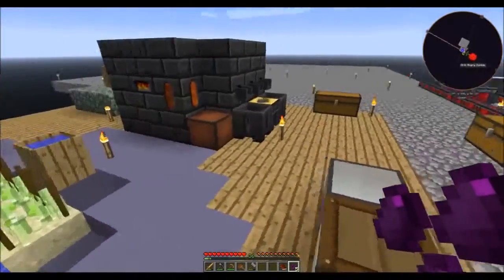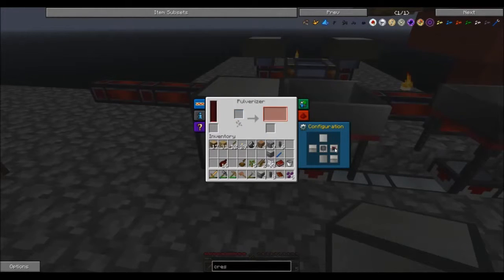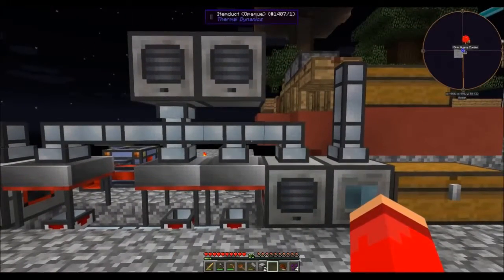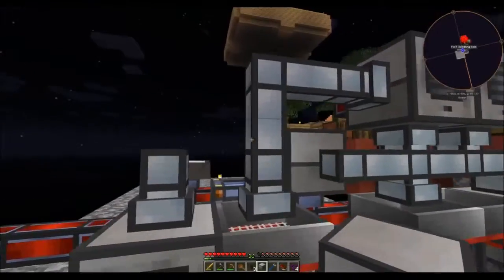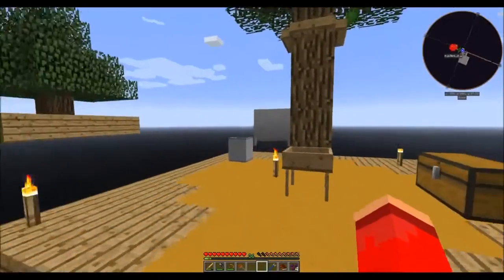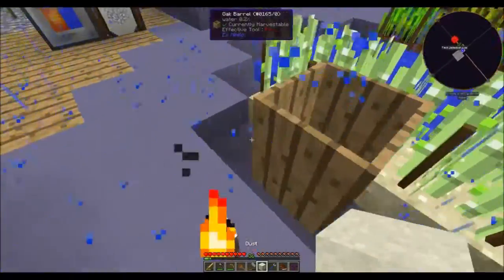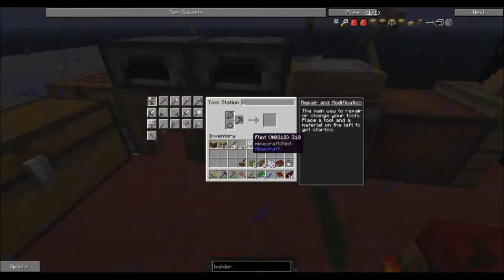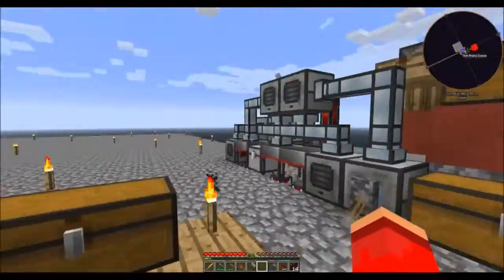Agrarian Skies 2 E9: Automated Resources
Playing the very new beta for Agrarian skies 2. A sequel to a very popular sky block mod pack that covers magic and machines alike. Time to start creating something from nothing!